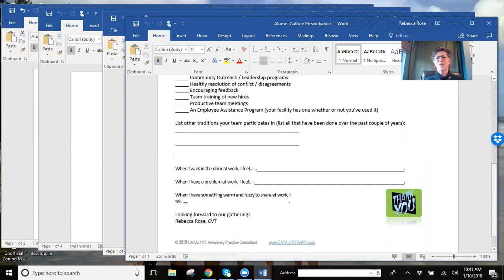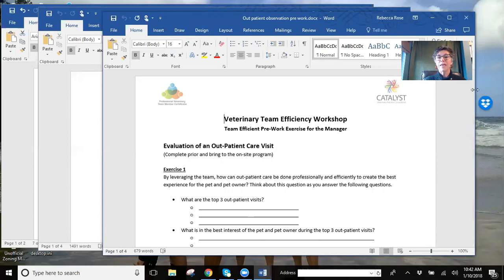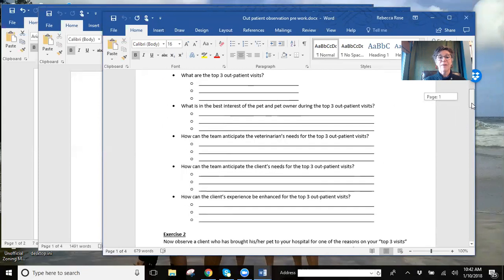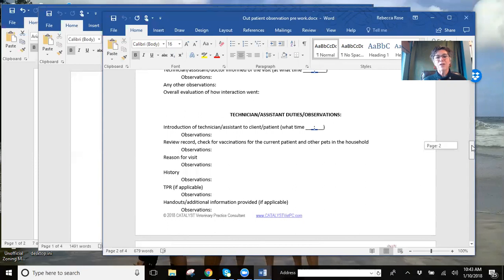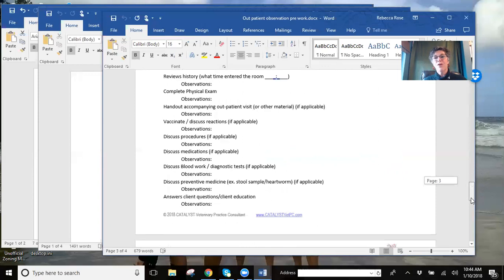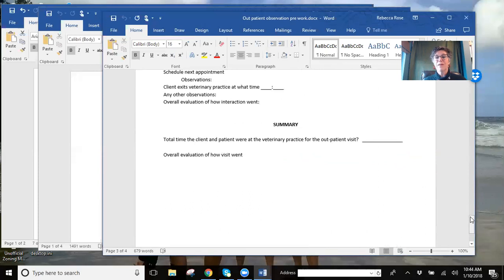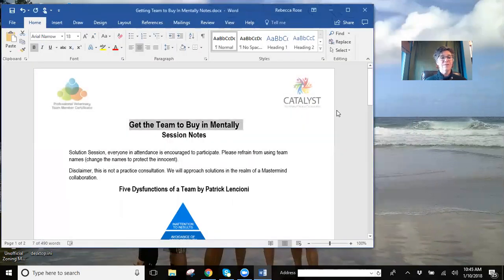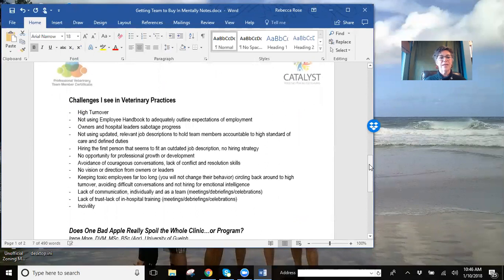2018 Alumni Intro & Homework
Glad you are joining us for the Alumni Class! Learn more about the exercises in veterinary team culture, efficiency, performances and getting team buy-in. There are a couple of handouts and surveys to be completed prior to the onsite class. See you soon! RR